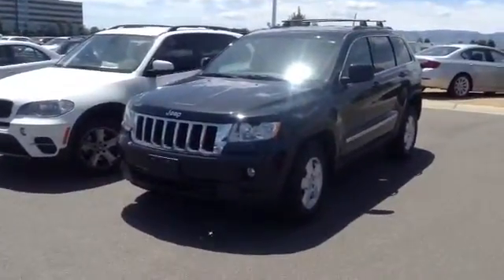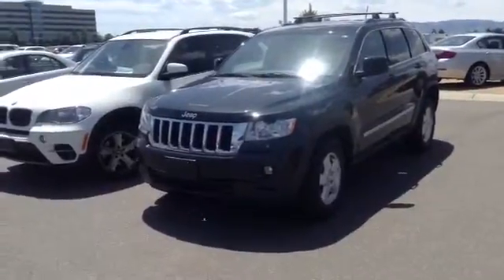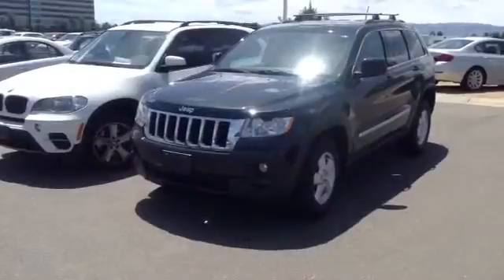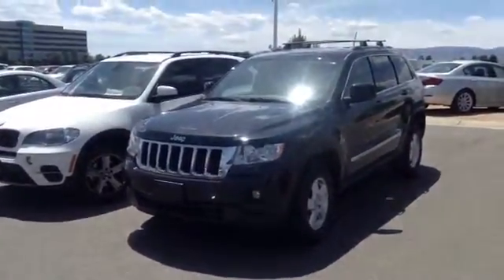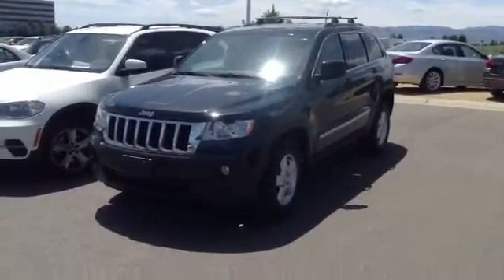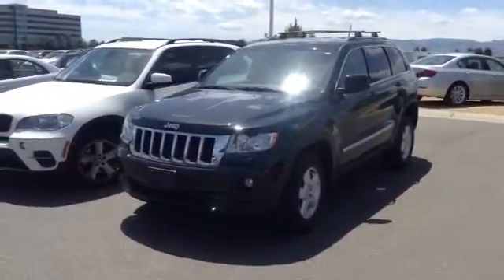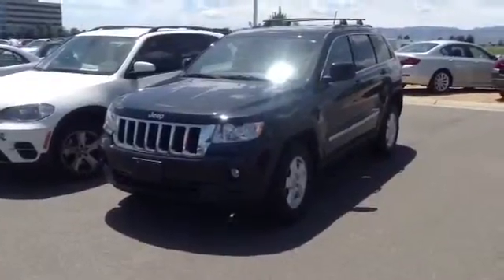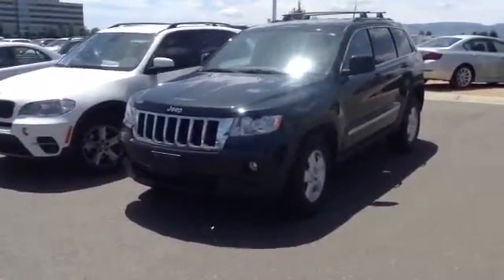2012 Jeep Grand Cherokee